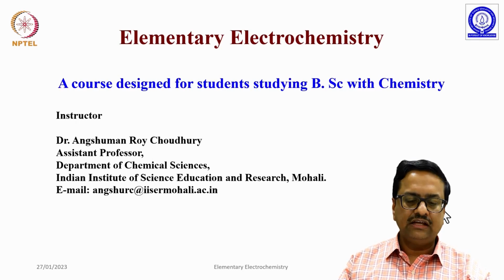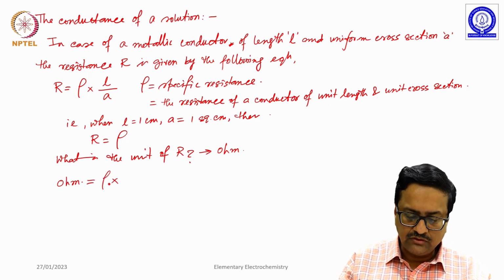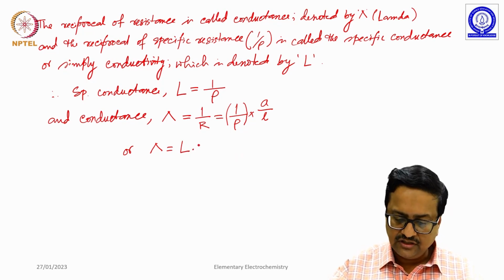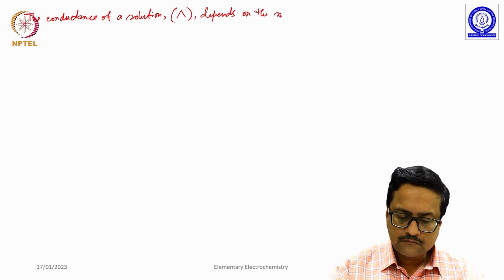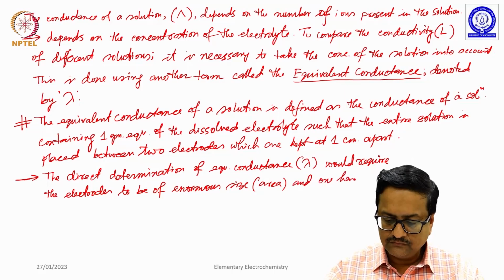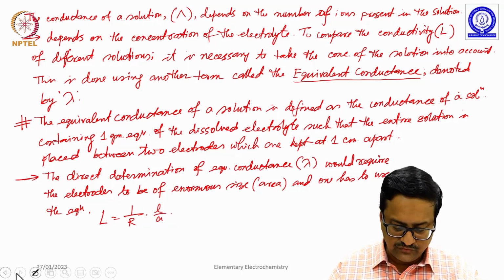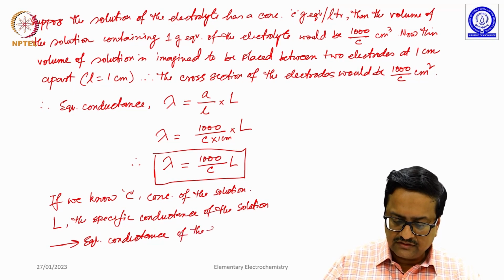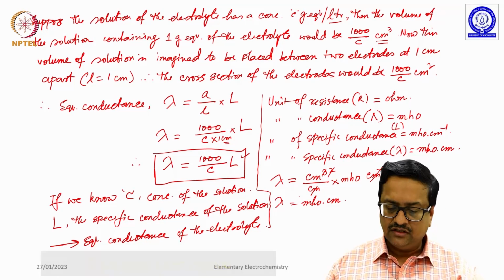Electrolytic Solutions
Subject: Chemistry